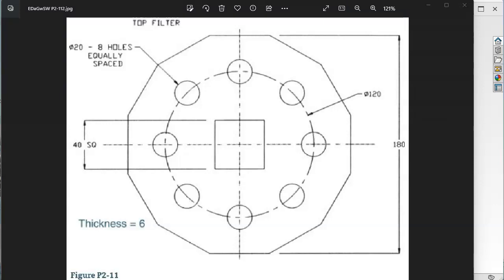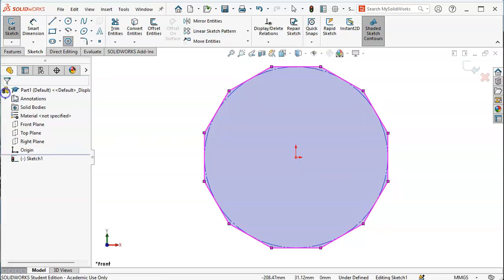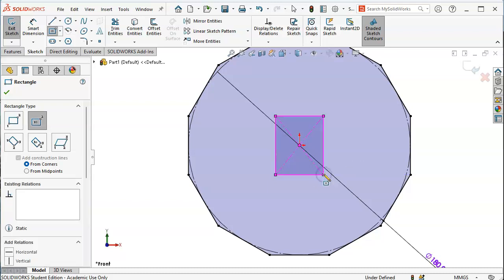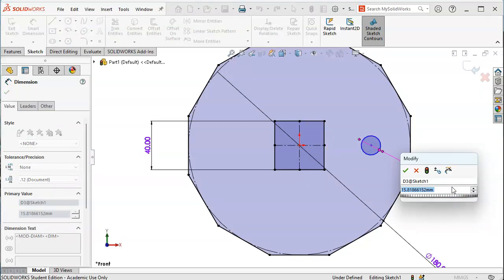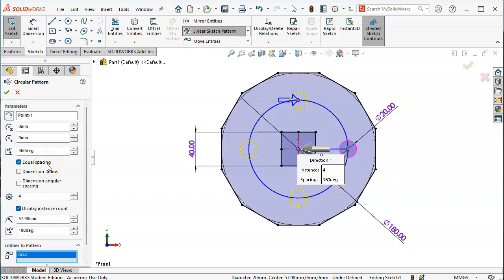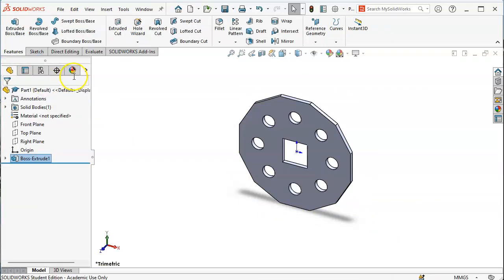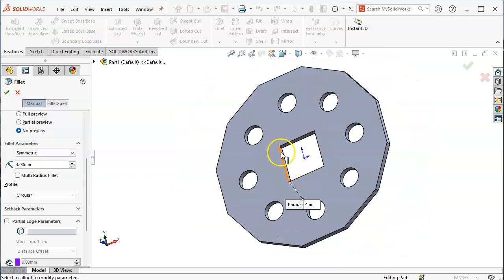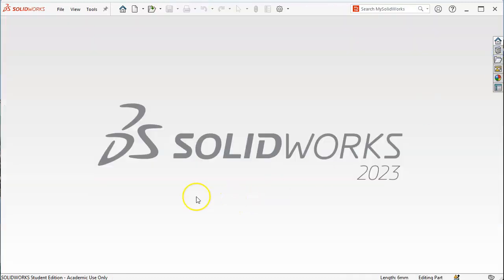20230902 A2 Chp 2-11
Fig P2-11 Polygons, Rectangles and Cicular Pattern